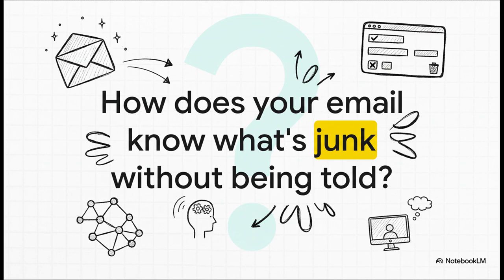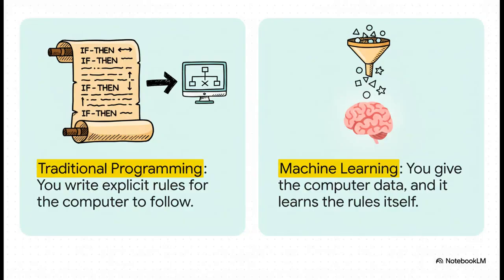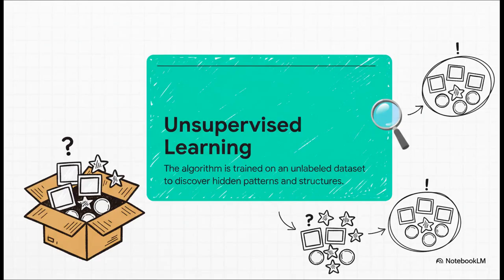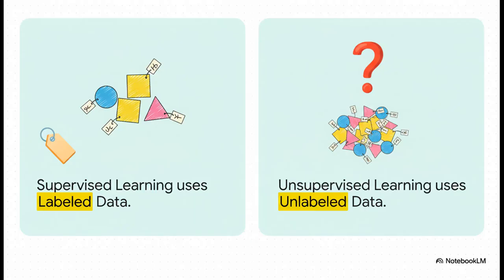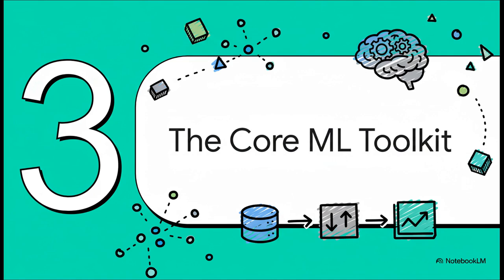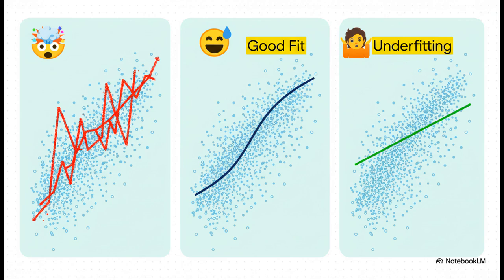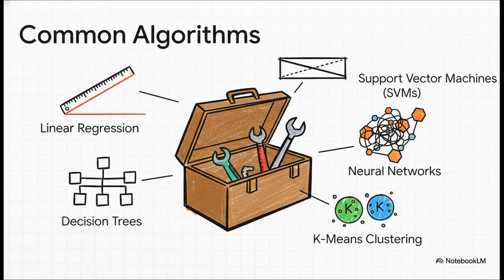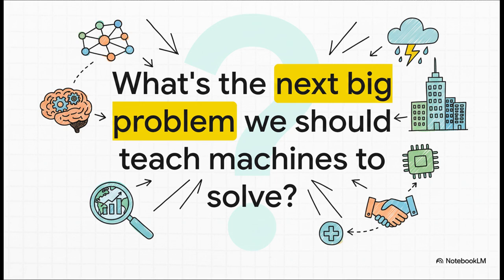The Explainer Machine Learning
Understand what is Machine Learning?